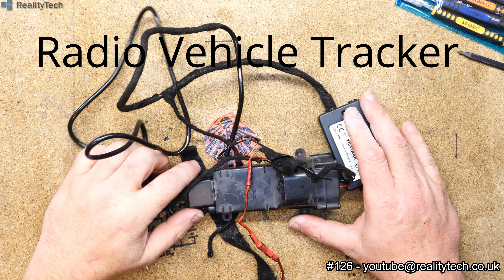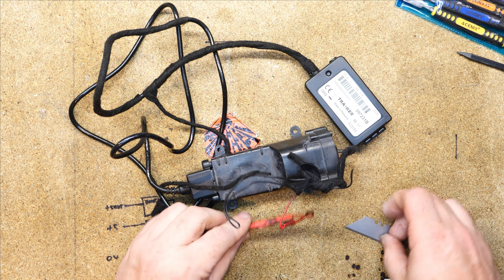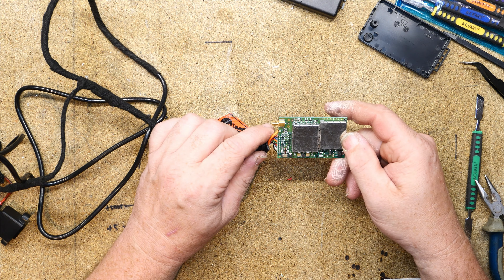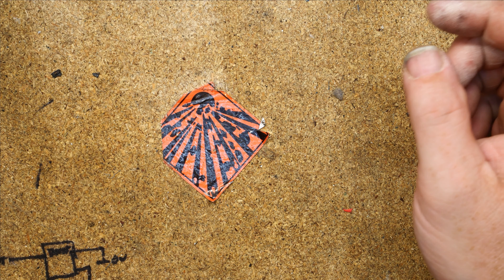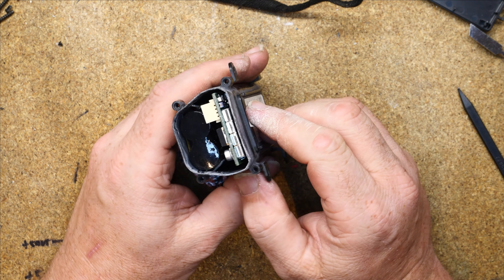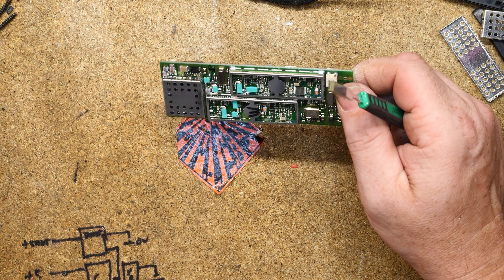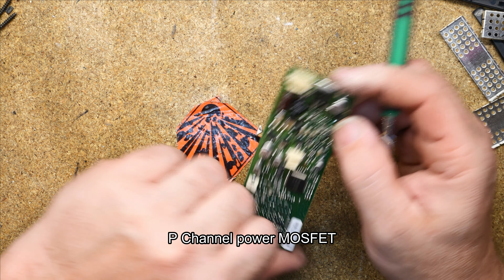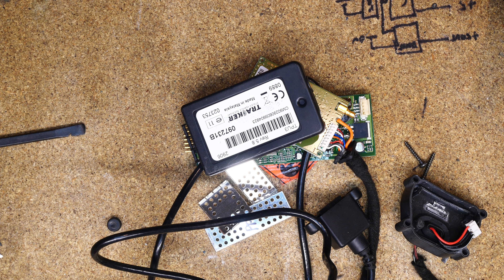#126 - Radio based UK Stolen Vehicle Tracker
This thing was buried deep under my dash and is an older radio based tracker for recovering stolen vehicles. This uses a dedicated radio frequency rather than the cell network for communications.